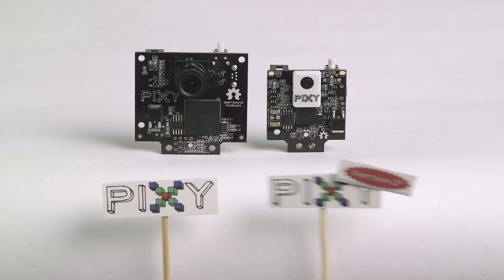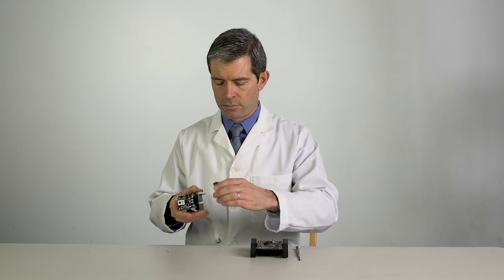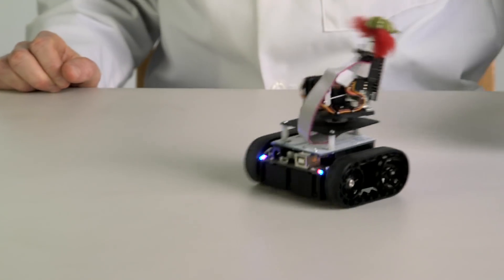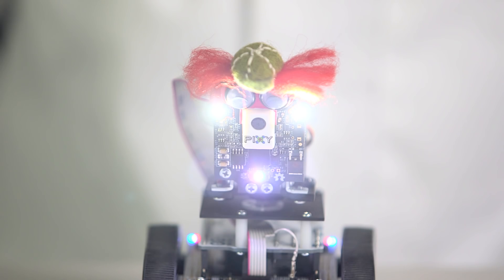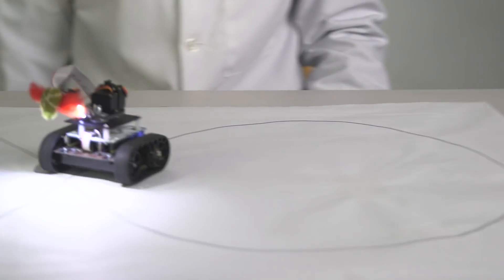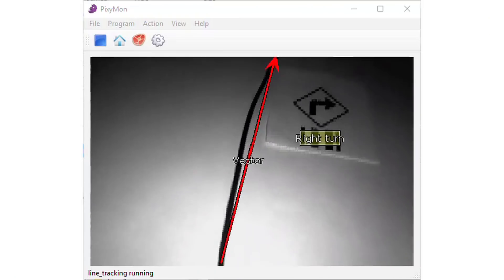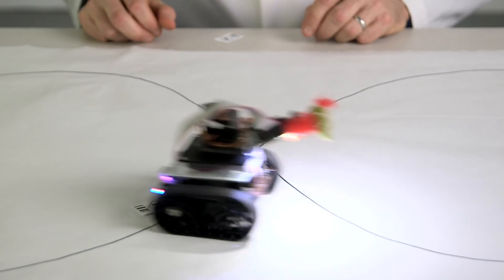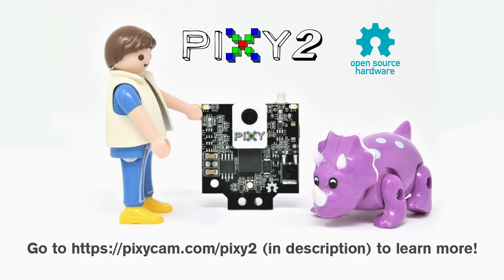Pixy2 Introduction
Introducing Pixy2
to learn more!